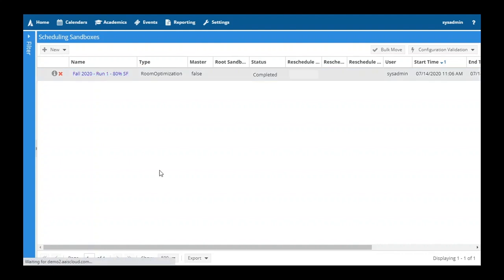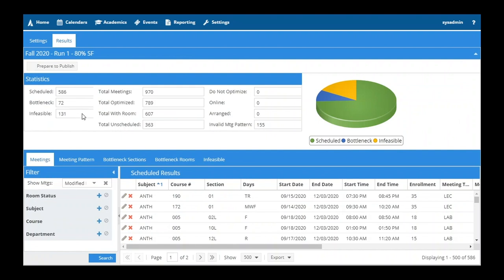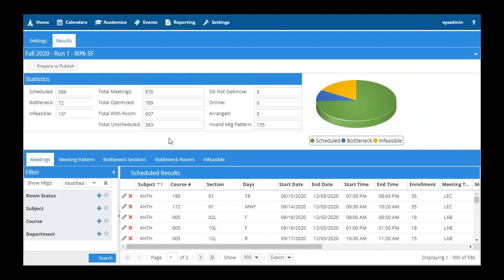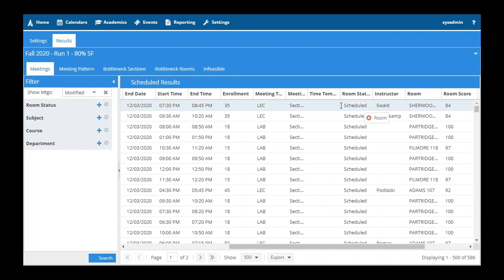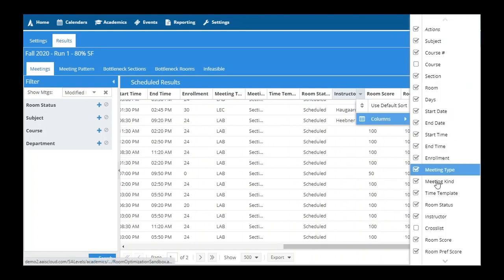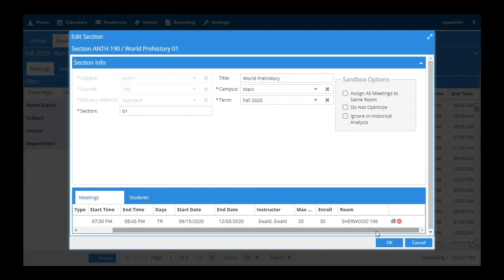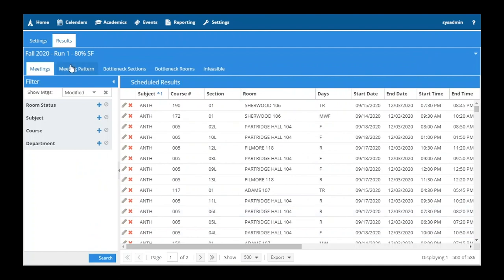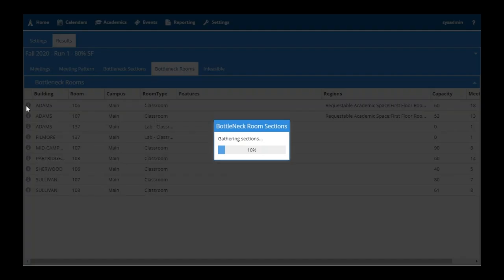Astra Schedule Optimization II